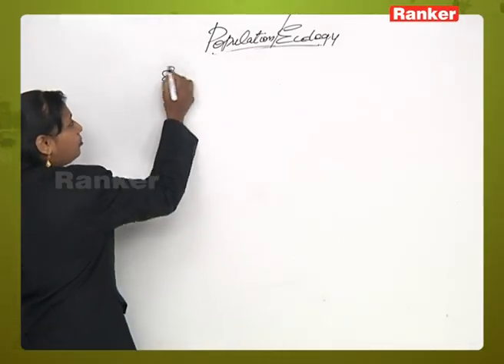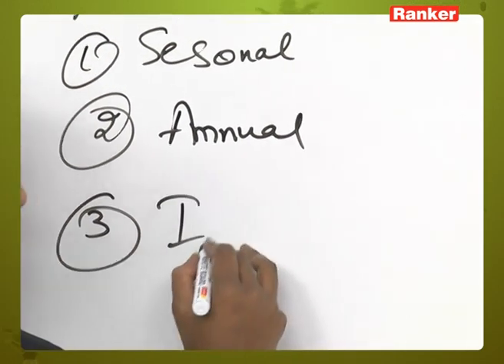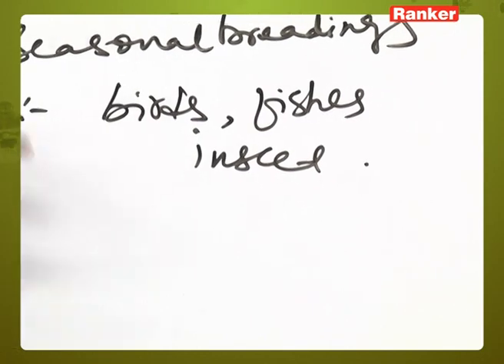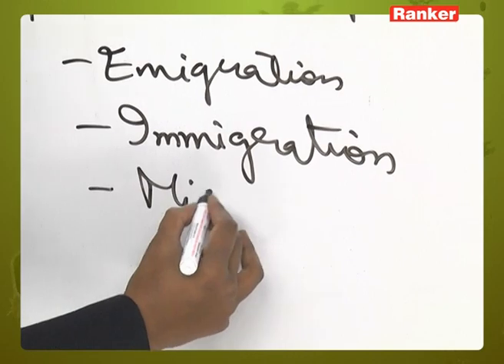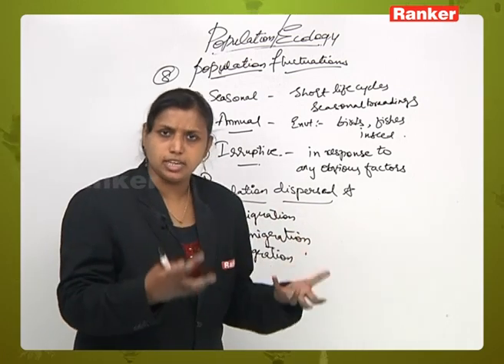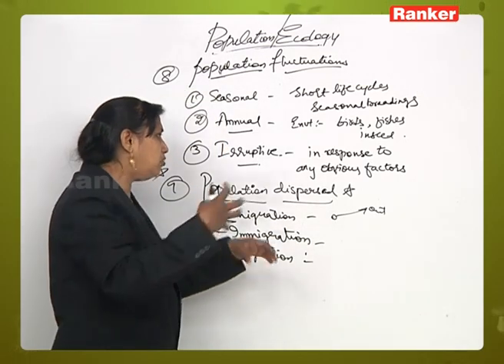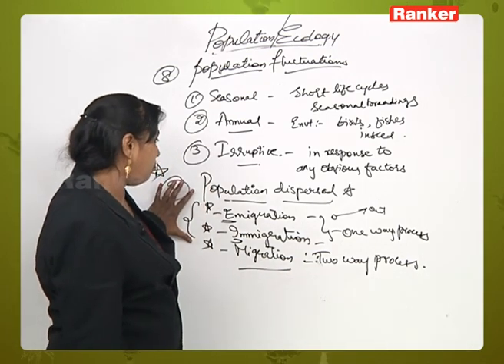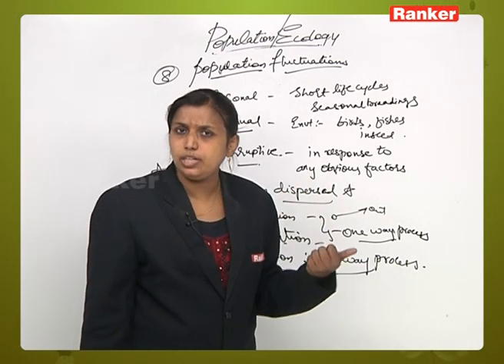Population Fluctuations | Population Ecology | Plant Ecology | Botany | NEET | TS EAMCET | AP EAPCET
Explore the intricate dynamics of Population Fluctuations in Population Ecology, within the context of Plant Ecology. Dr. Humera Nazneen expertly elucidates these concepts in this lecture video, providing a comprehensive understanding of the subject matter. This topic is essential for exams like NEET, TS EAMCET, and AP EAPCET. Ensure a thorough understanding for success in these competitive exams.